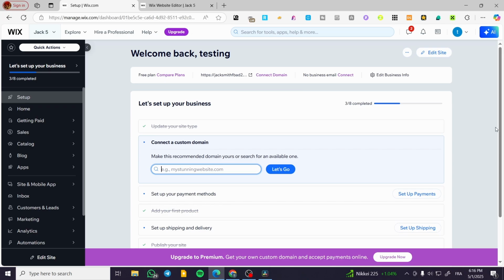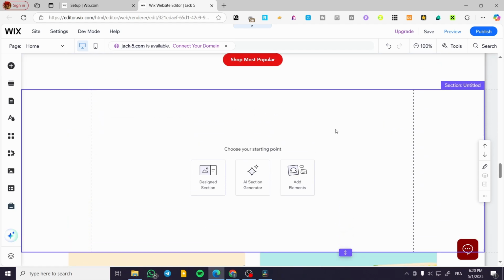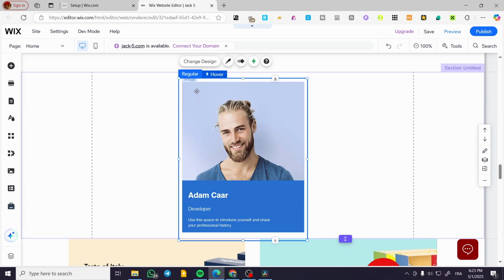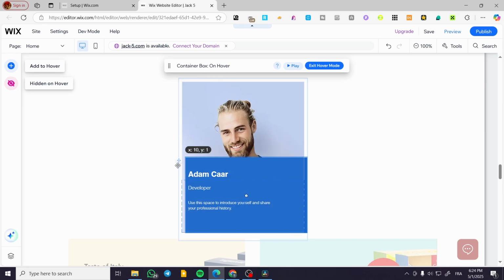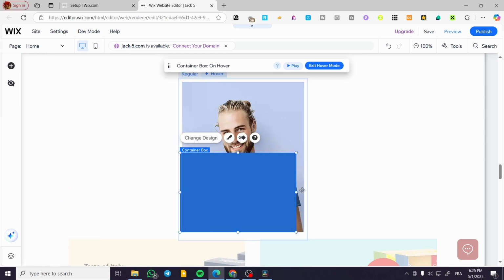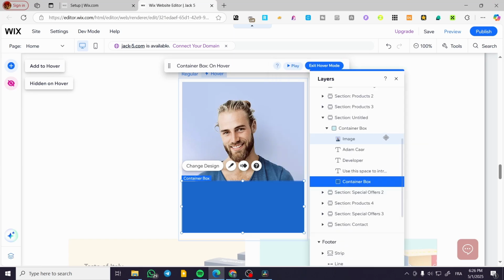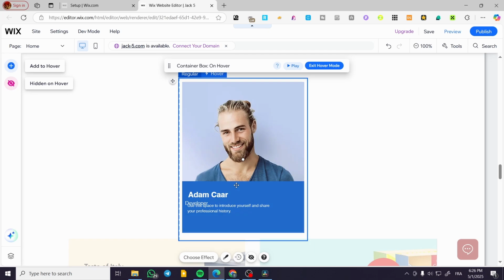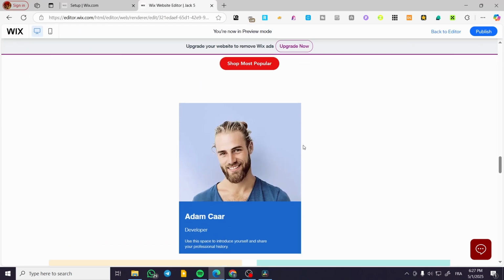How to Make Object Change Color on Hover in Wix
If you are looking for a video about How to Make Object Change Color on Hover in Wix, here it is!